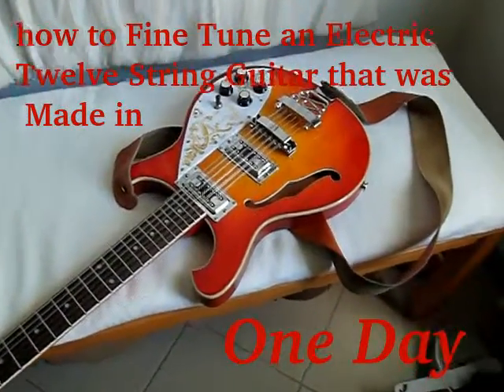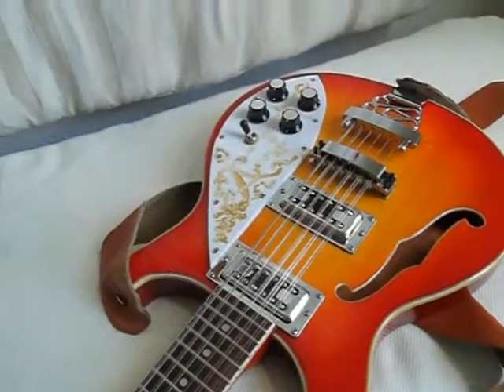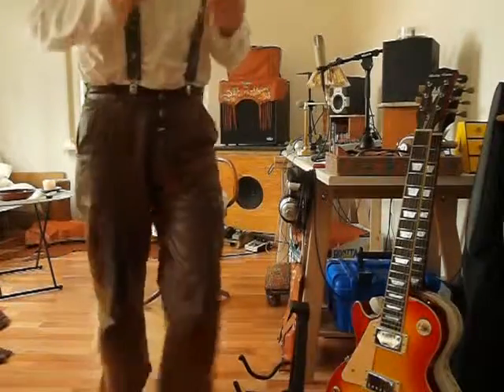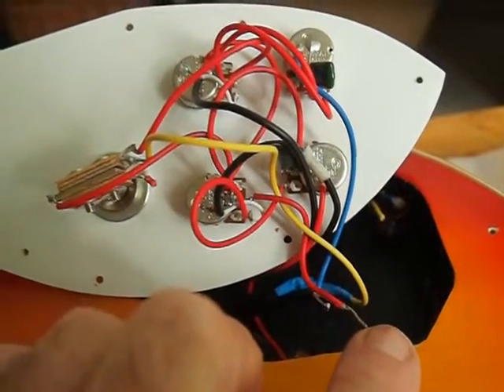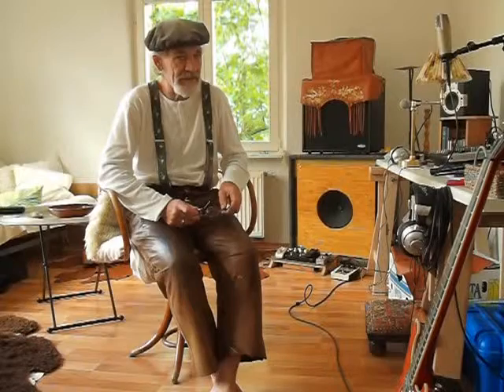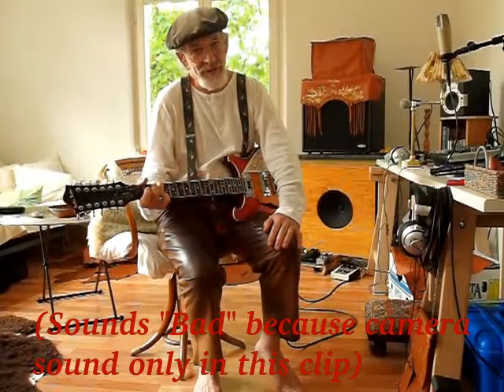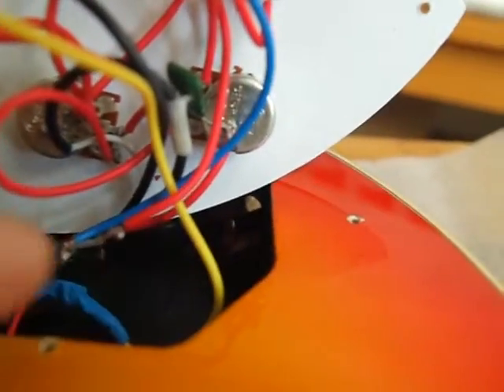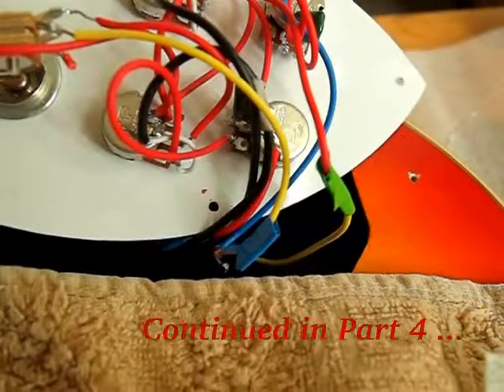How to make a Left Handed Electric Twelve String (Part 3) Guitar in one day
How to make an Electric Left Handed Twelve String Guitar, like the one that Roger McQuin of the Byrds plays, in one day.  Fine tuning the work in day 2.

Thomann.de Harley Benton Rickenbacker Copy RB-612 CS
Review of the right handed model converted to Left-hand

Full video of how the project was completed with detailed shots of the inside of the electronics, and how to convert a mono standard electric guitar to stereo wiring in the very simplest way.

Soldering the jack socket and cables required are fully explored.

Problems with intonation of Left Handed guitars solved by adjusting the bridge and sadle to accomodate left handed players.  All issues solved and a demonstration of the completed guitar at the end.

There is much more to left handed than meets the eye or ears, and it is not easy to find anything devoted to this subject anywhere on the web.

A twelve string is a very high level advanced instrument.  At the moment, this Thomann Rickenbacker copy is about the only serious instrument available at affordable "Bluesman" prices.  At the time of making this video (2015) the Harley Benton RB-612 CS cost €230.  That is about as good a deal as you will ever get on an instrument of this quality.  Big thanks to Thomann!